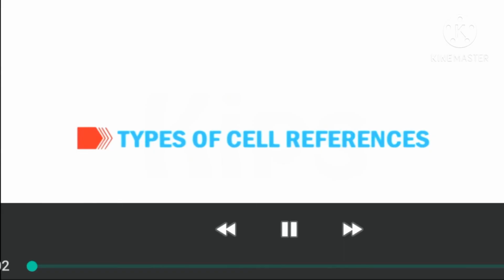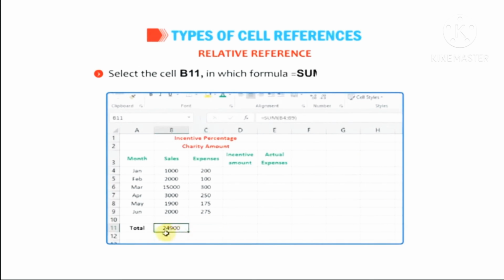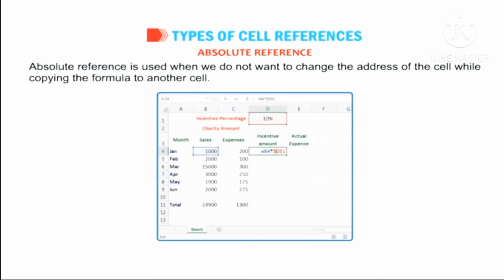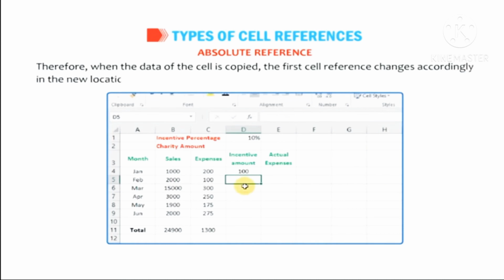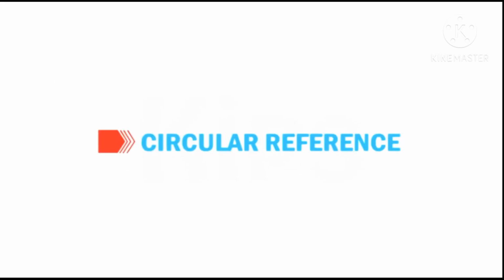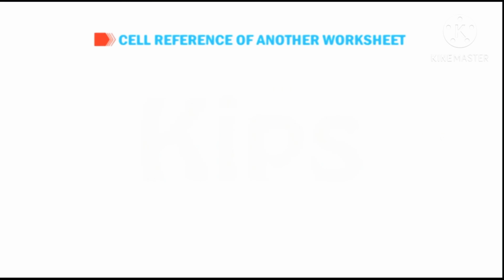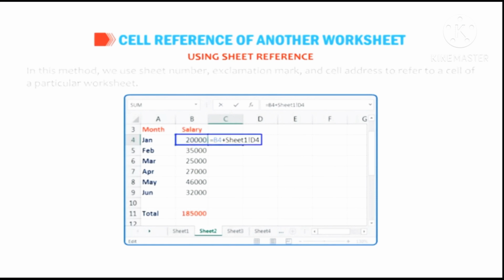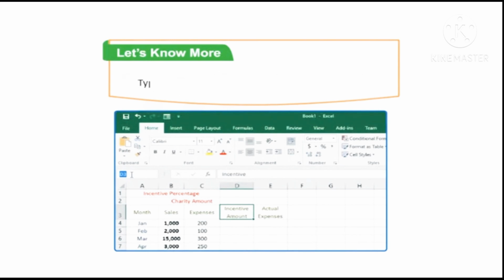Class 6 Ch. 6 Formulas and Functions Part-3